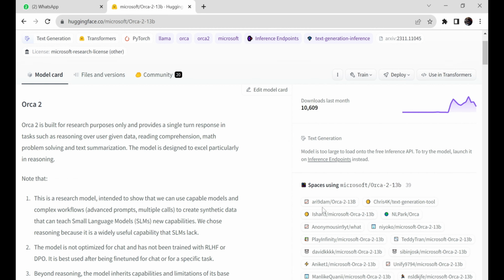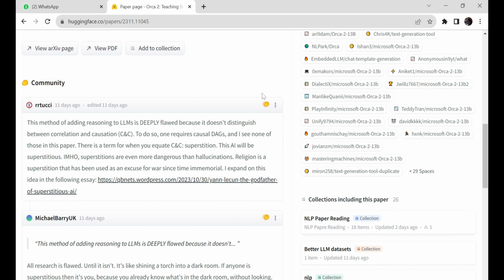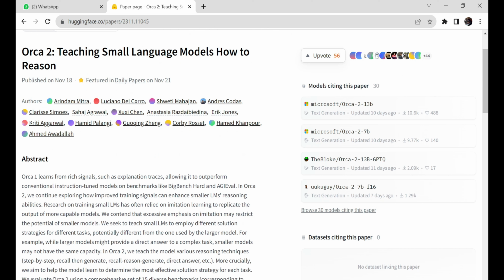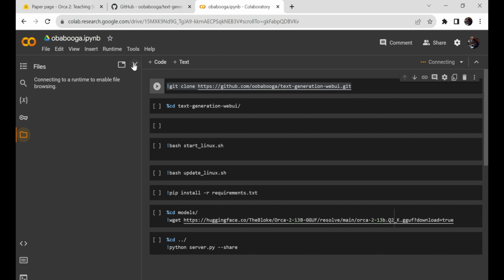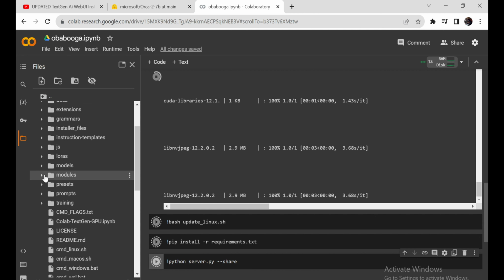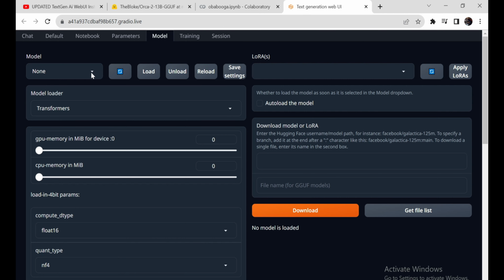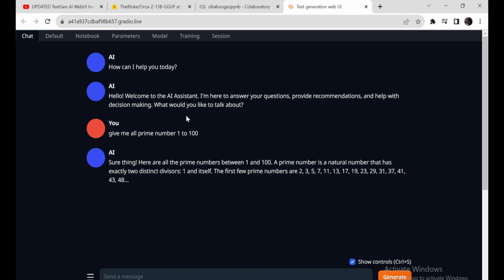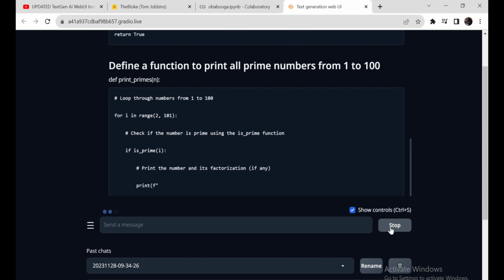Run Orca 2 On Colab 🚀 With Ooba booga WebUi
In this video i will show you how to install orca 2 model on your Google colab with oobabooga WebUi , most powerful WebUi for llm .

Sorry For Poor Quality Editing. I promise next time I will do better 🤗